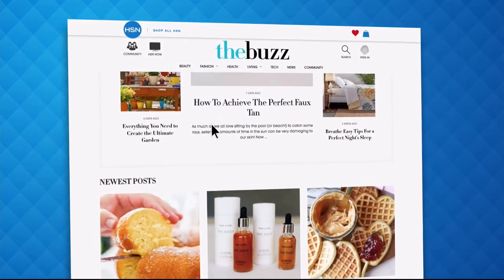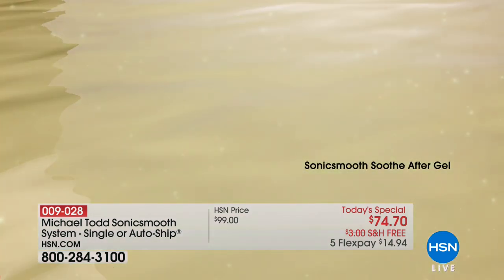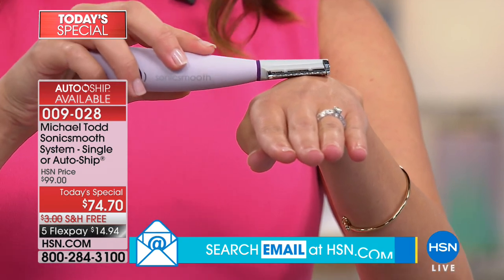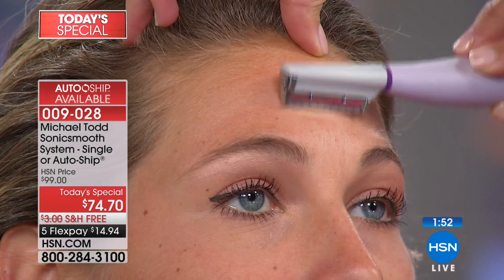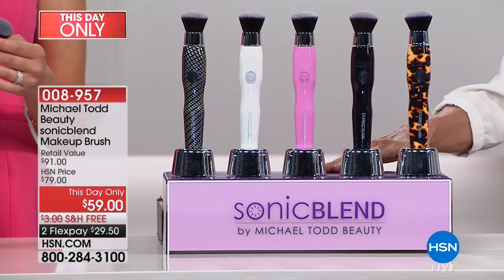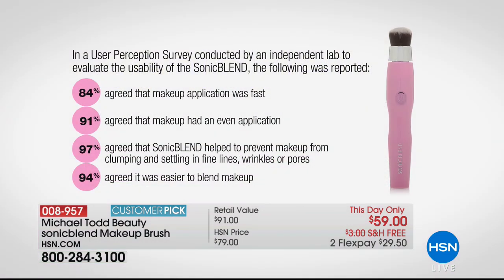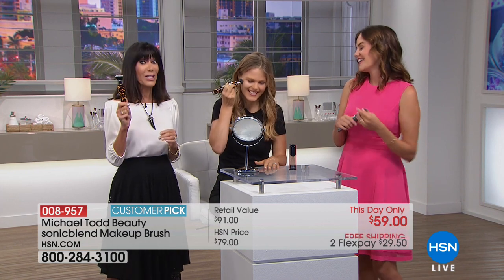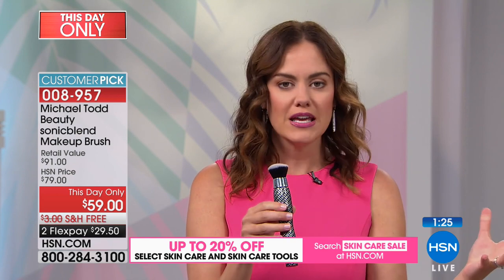HSN | Michael Todd Beauty / TanTowel Beauty 06.07.2018 - 11 AM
Discover innovative beauty tools for face and body, paired with sunless tanning towels and sprays.  Shop easy-to-use innovative face and body personal care tools, paired up with easy-to-use sunless tanning towels for a radiant glow all year long.